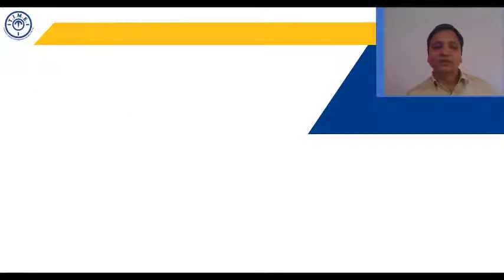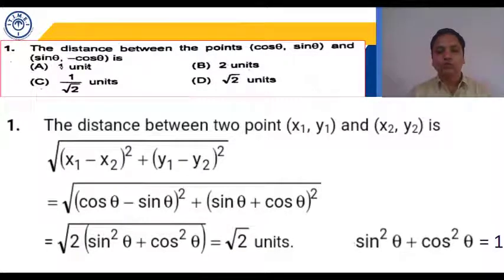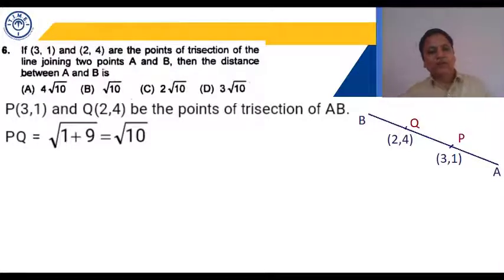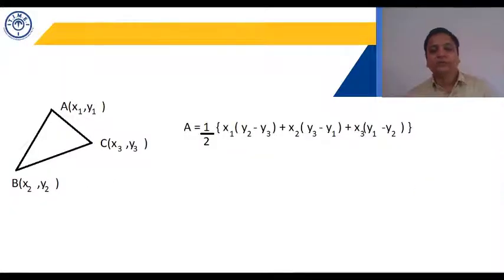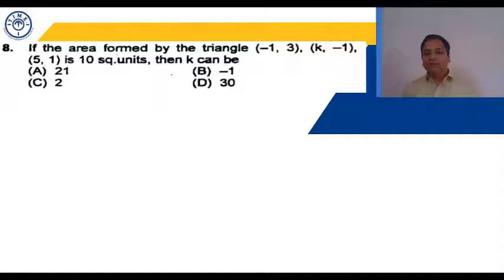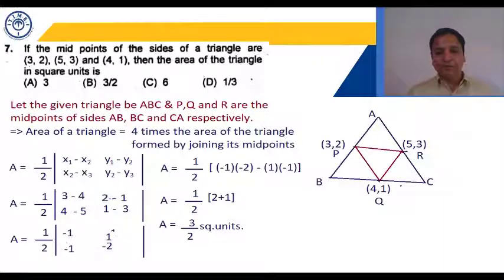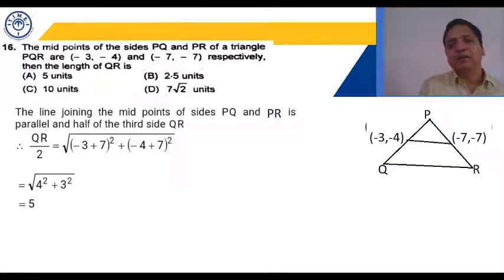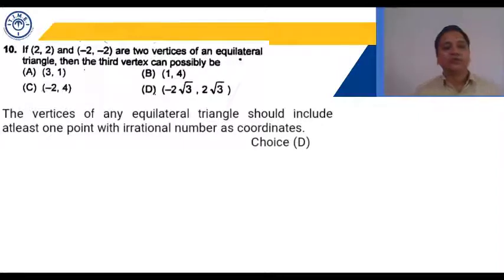Coordinate Geometry Part-1 for Du Jat/IPM/IPU/BBA/BCA & other exams|Your Entrance Guide